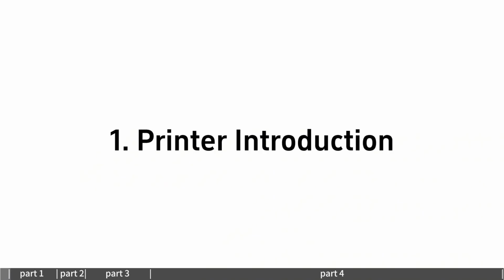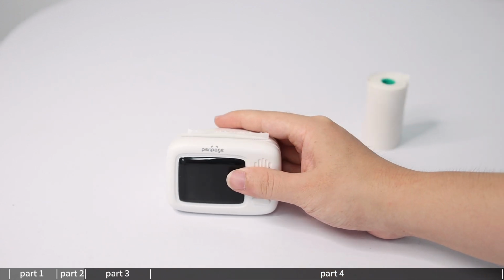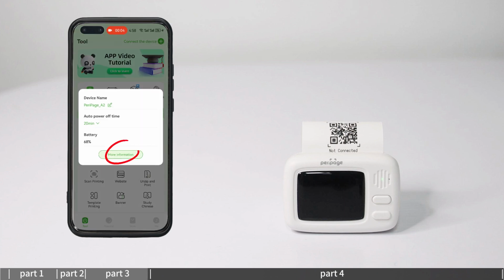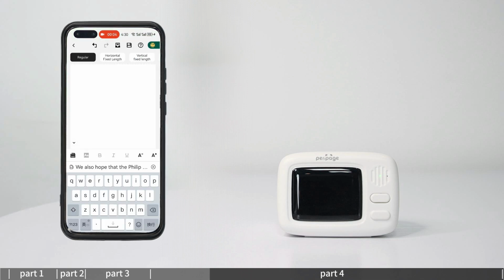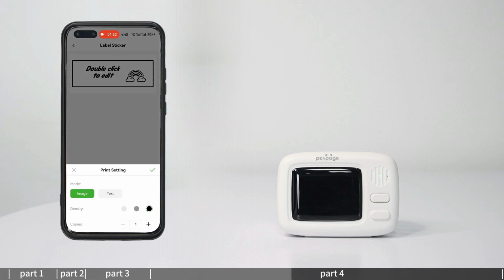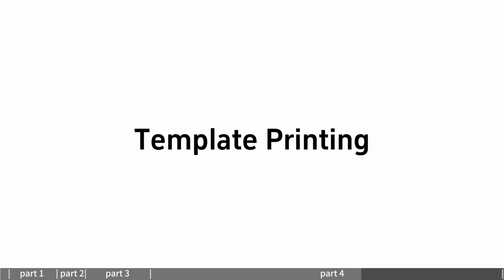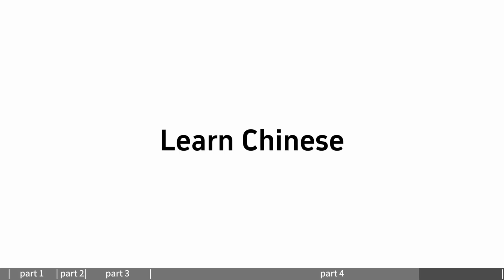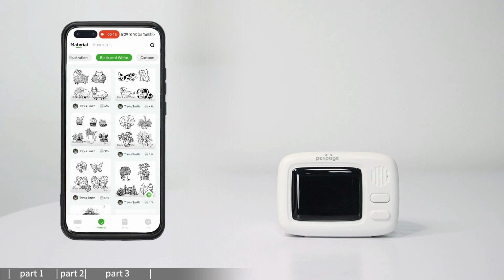Imprimante sans encre A2